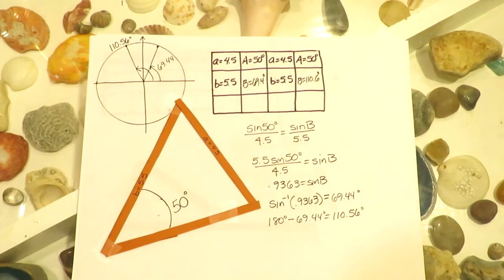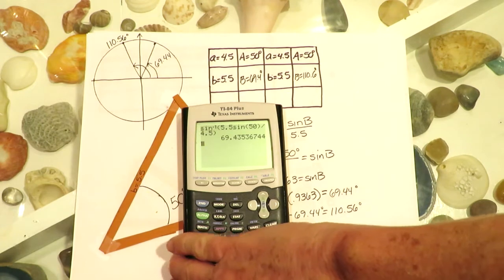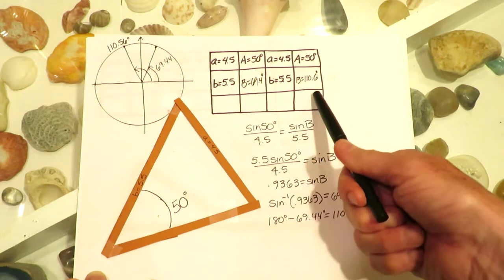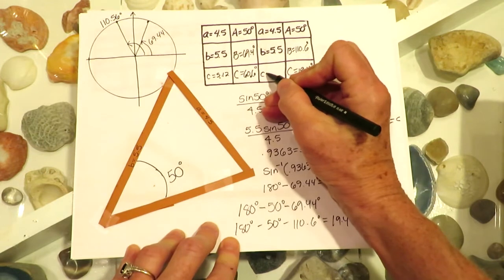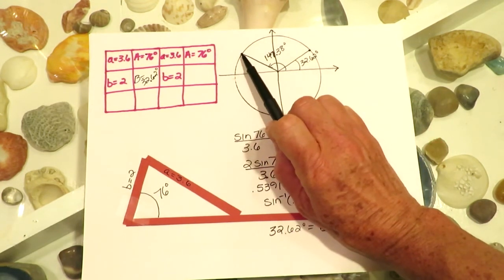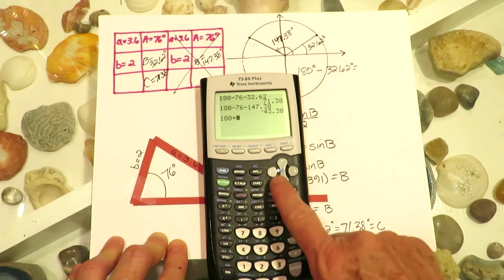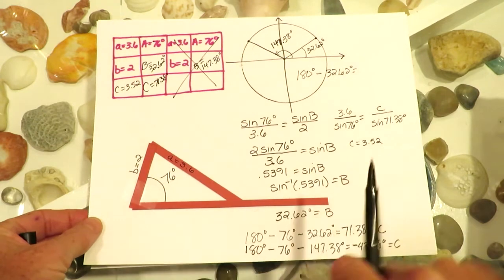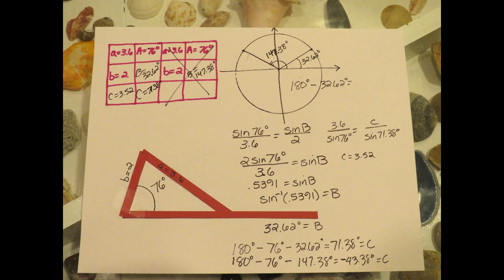Law of Sines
This video talks about the use of the formula called The Law of Sines and works out some example problems.